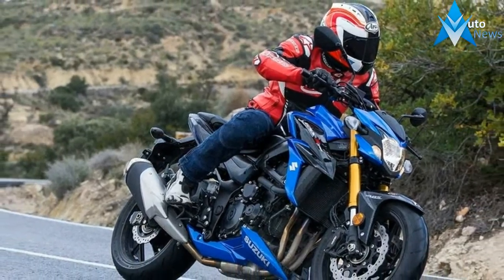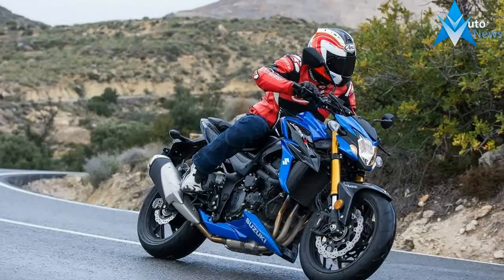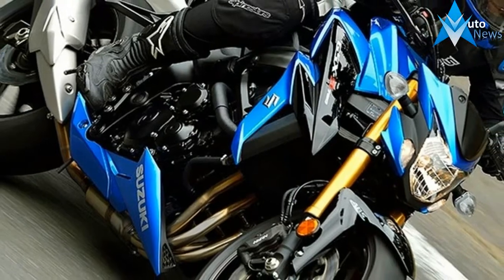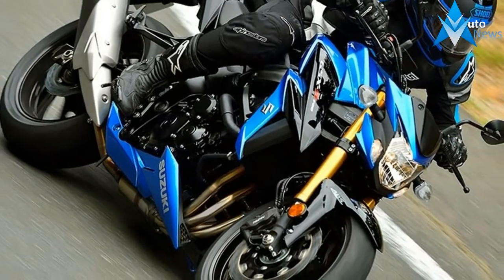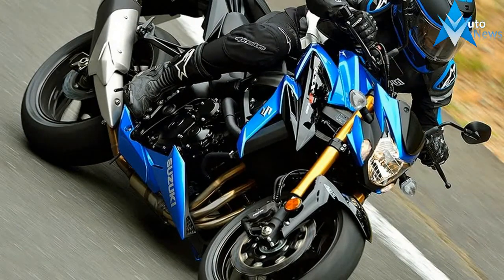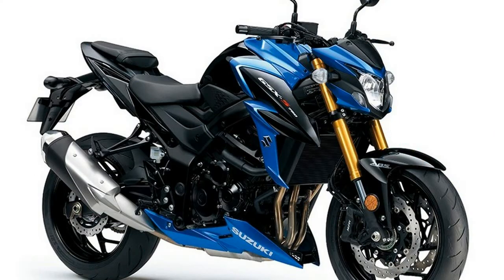WOW!!2017 Suzuki GSX S750 Gilles Tooling Customized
WOW!!2017 Suzuki GSX S750 Gilles Tooling Customized - Suzuki states the product concept of the new GSX-S750 as “the aggressive looking street bike with friendly character.” All-new styling has infused the aggressive lines akin its larger GSX-S1000 sibling, right down to the “functional” position lights flanking the headlight, a distinctive feature Suzuki designers say “express the fangs of a wild beast.” Within the new skin beats a 2K5-based GSX-R inline four, a street-tuned version of the race-proven supersport mill. Peak power has been significantly improved (+8 hp) over that of its predecessor while meeting tighter Euro 4 emissions regulations.